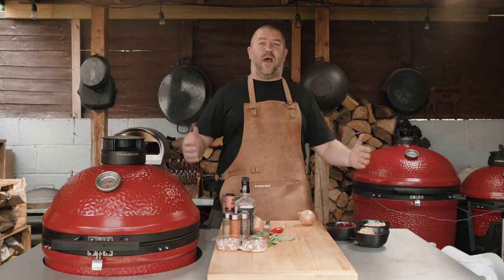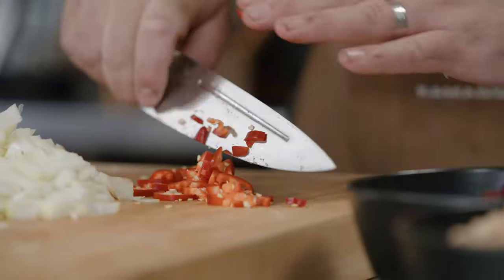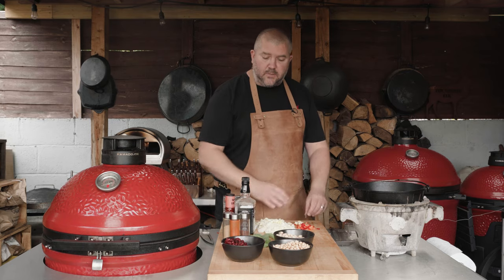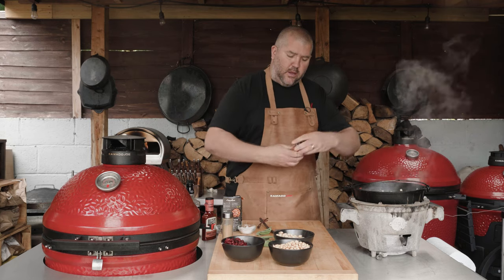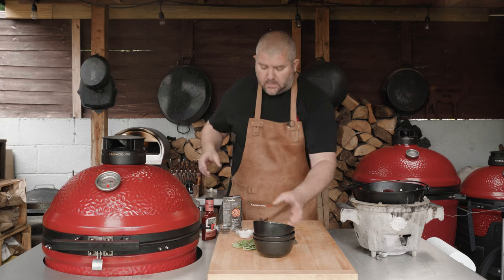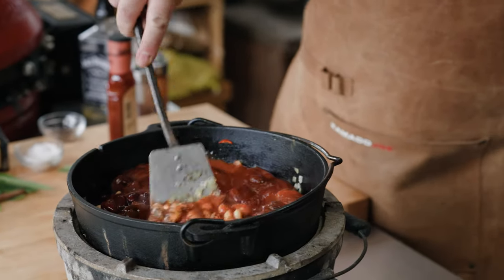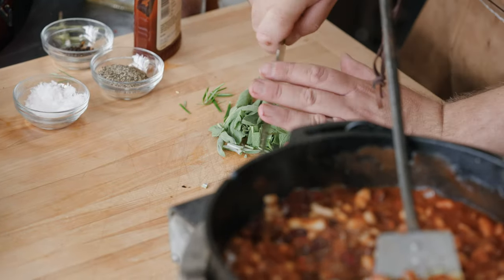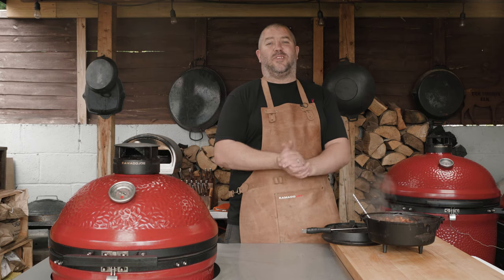BBQ Pit Beans | Smokey Barbecue Beans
Here's my tried and tested pit beans recipe that's been an absolute winner for me time & time again

Check out the links below to some of the suppliers & products that feature in my videos.